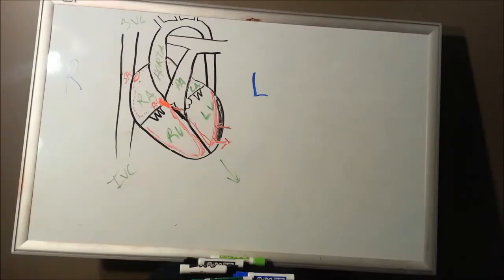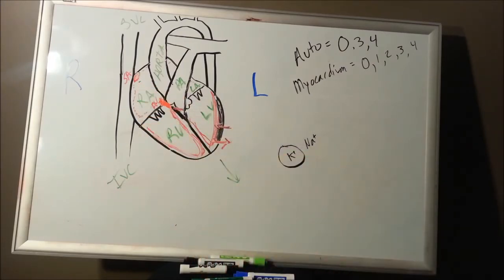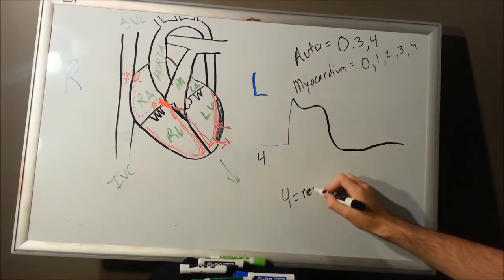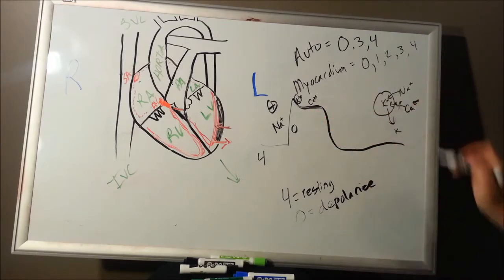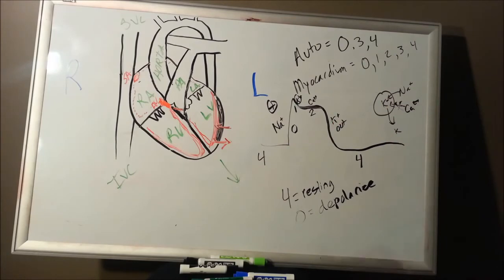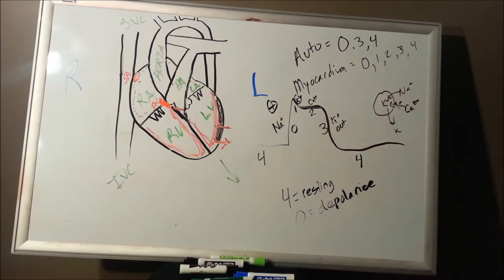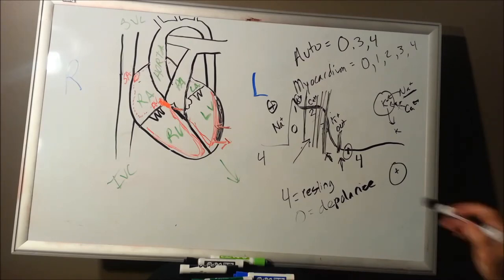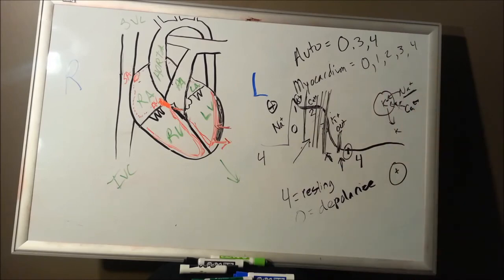Simple Myocardial Action Potential